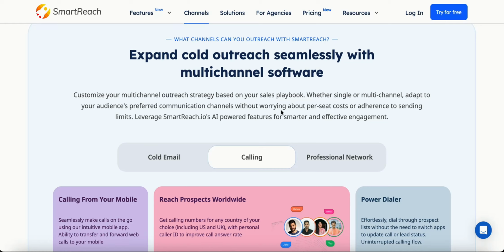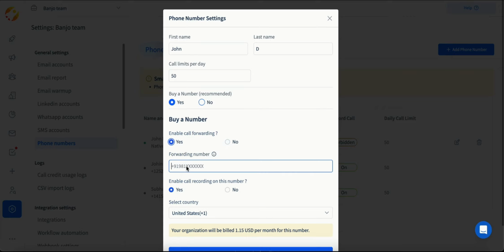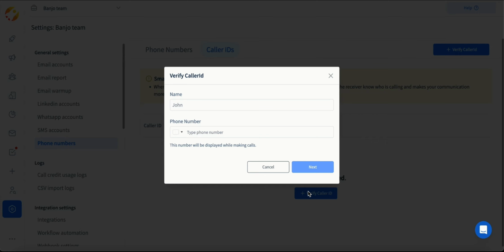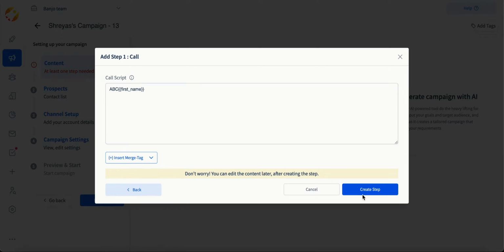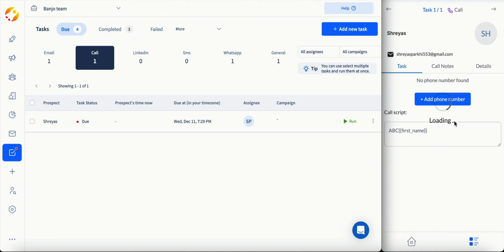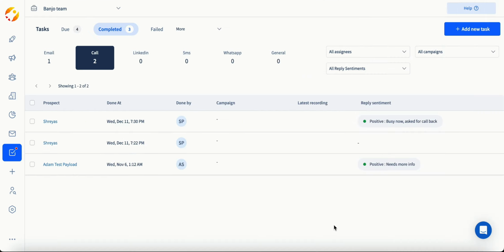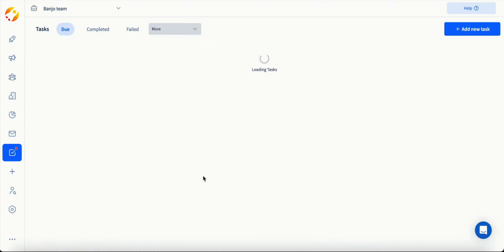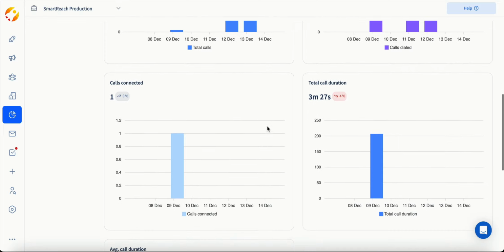Power Caller in SmartReach.io | Cold Calling Software Tutorial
In this video, we will  explore the Power Caller feature in SmartReach.io, a game-changer for multichannel outreach. Learn how to seamlessly integrate cold calls into your outreach strategy and boost your overall engagement with prospects.

With Power Caller, you can:
- Automate call tasks directly within your campaigns.
- Use customized call scripts with merge tags for a personalized experience.
- Manage call tasks alongside your email and LinkedIn outreach—all in one platform.

What you'll learn in this video:
1) How to Purchase a Calling Number in SmartReach.io
2) How to Set Up and Execute Calls in a Campaign Sequence
3) How to Create Direct Call Tasks
4) Detailed Call Reporting and Analytics

Power Caller is designed to make cold calling efficient, organized, and trackable. Whether you're reaching out to warm leads or breaking the ice with new prospects, SmartReach.io ensures your communication is streamlined and impactful.

Why choose SmartReach.io for cold outreach?
SmartReach.io is your all-in-one platform for cold email, LinkedIn, WhatsApp outreach, and now, cold calling! Its robust features like inbox rotation, SPF/DKIM support, and multichannel integration help you scale your campaigns without compromising on deliverability or personalization.